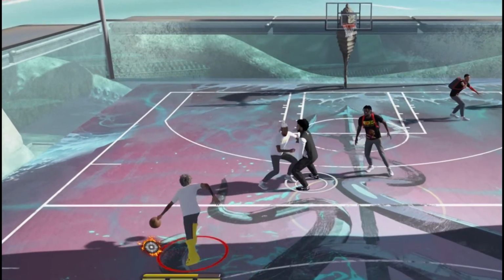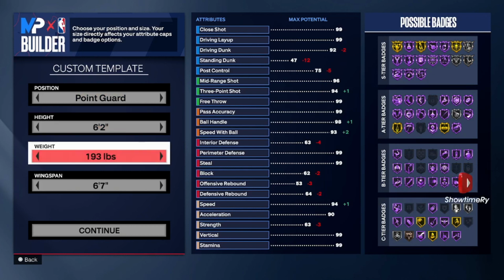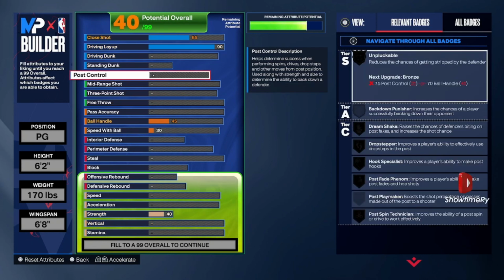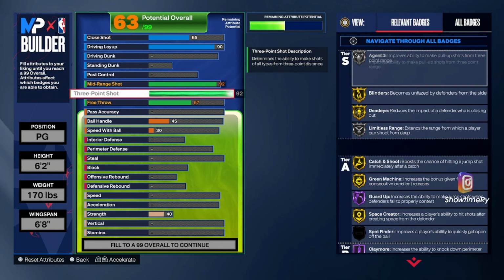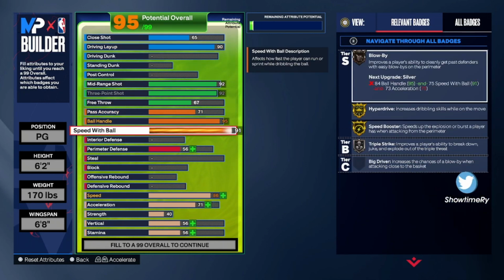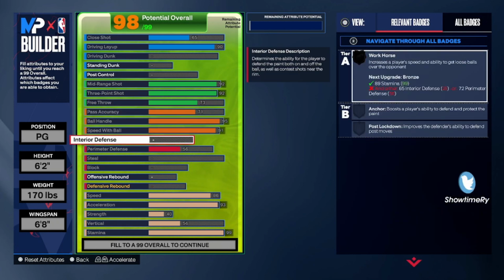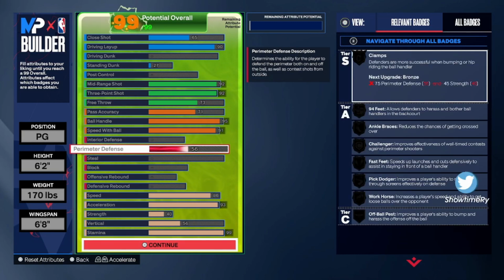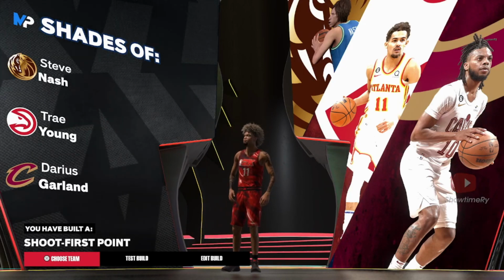NBA 2K24 KYRIE IRVING BUILD - HOF ANKLE BREAKER, MIDDY MAGICIAN, ACROBAT, SPEEDBOOSTER, - DEMIGOD PG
NBA 2K24 Kyrie Irving Build guide! If you're aiming to replicate Kyrie Irving on NBA2K24 I'll show you how to create a Demigod Point Guard Build inspired by Kyrie Irving's style of play.